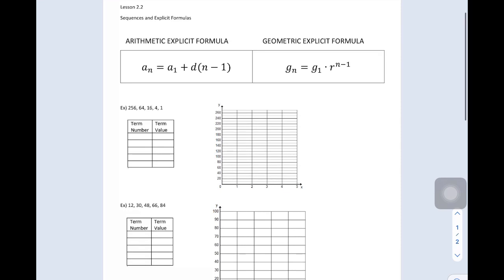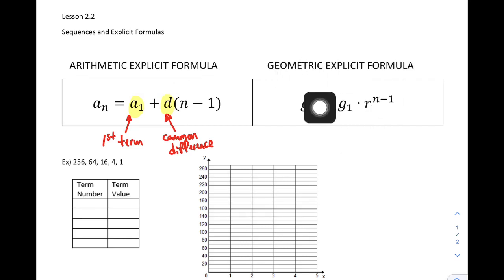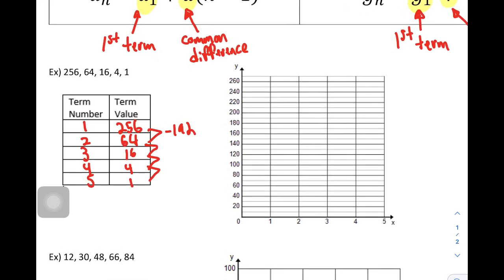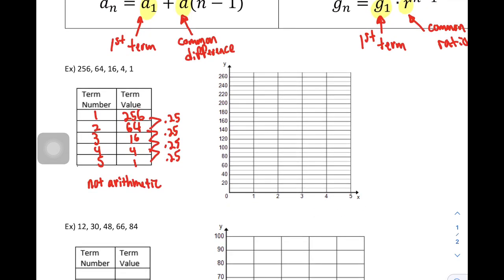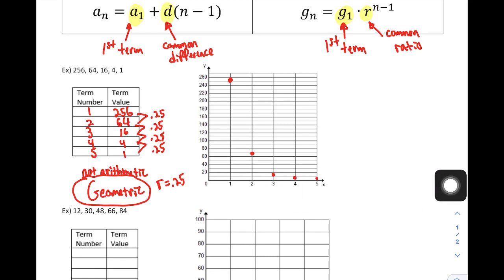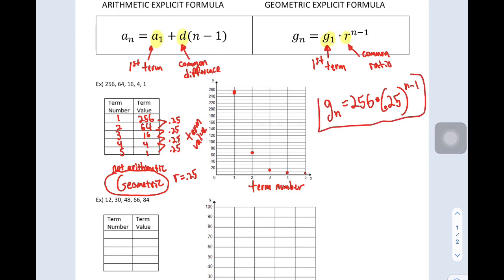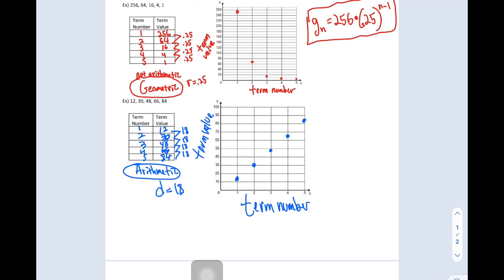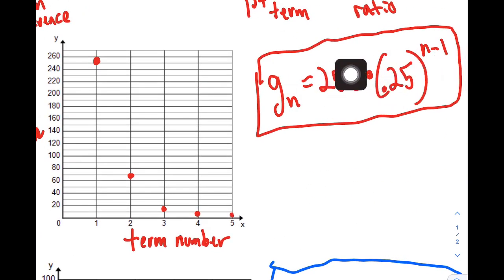Math Lesson 2-2